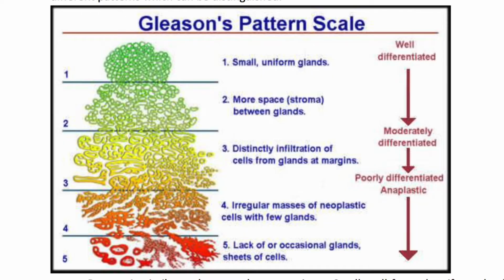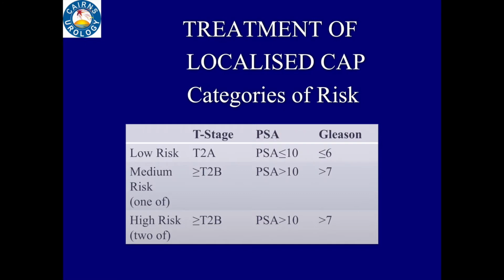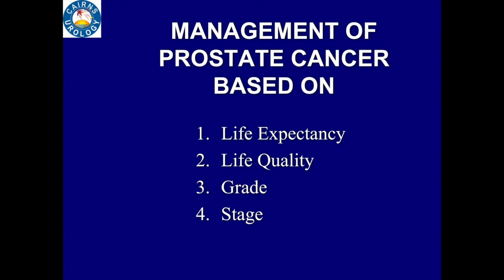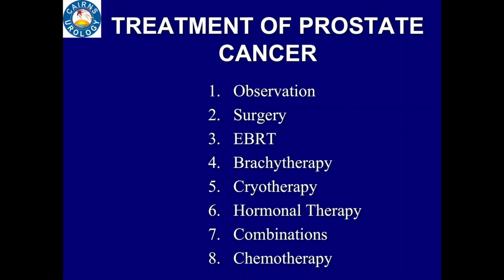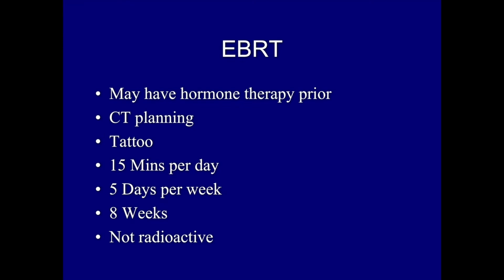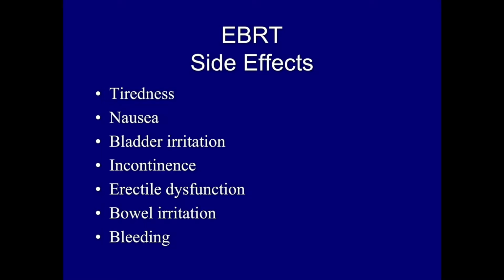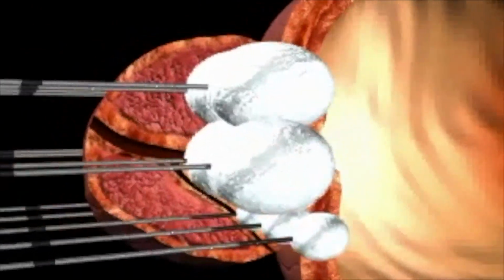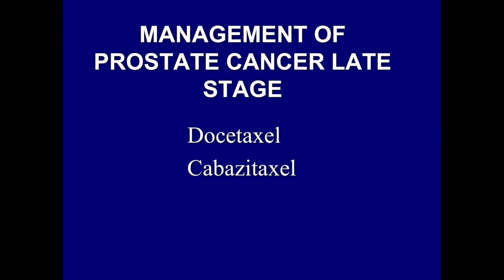Commonsense Urology:Treating Prostate Cancer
In the case of any cancer, the patients want to be able to live for a good time and a long time. They should not be consumed by the diagnosis but be able to have their management tailored to their situation. Not all patients require intervention. Suffering from a cancer is not the same as being diagnosed with one. Some are best monitored to enable management at a later date.

It is important to remember that prostate cancer runs in families and that the sons or brothers of prostate cancer patients should be tested regularly also.

This episode covers the various options of prostate cancer management in established practice. The object is to give the student or junior Doctor an idea of the options according to grade, stage and the general life expectancy of the patient.

Anatomical models thanks to:
Merck, Sharp & Dohme
Tolmar Australia/Mundi pharma

Cryotherapy:
Galil Medical

MRI:
Soteria Medical, Arnhem, Netherlands

Prostate Anatomical Diagrams and ProCad imaging:
Radboud UMC University Medical Center, Nijmegen, The Netherlands, Professor Jelle Barentsz
Prostate MRI Course for Radiologists.